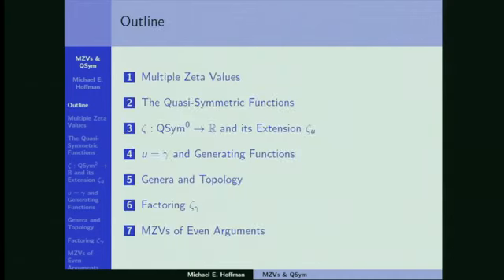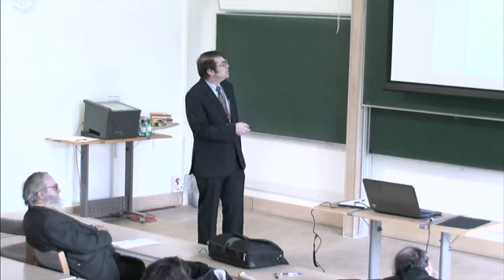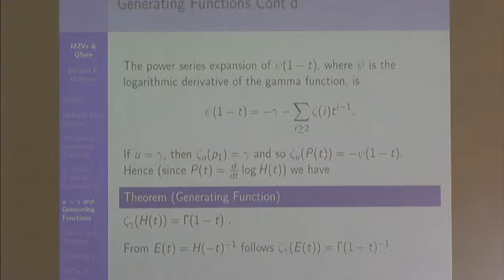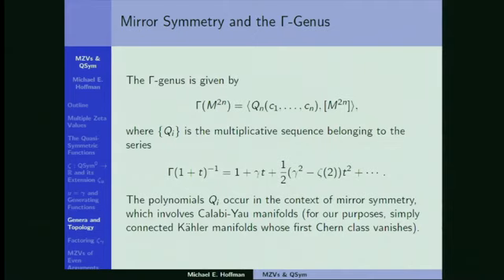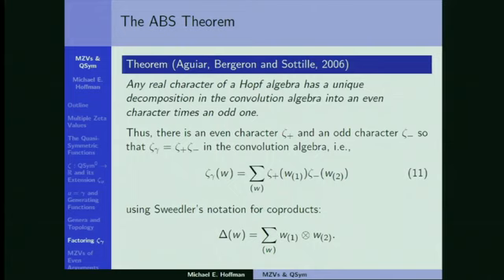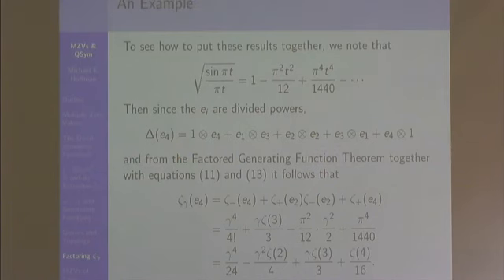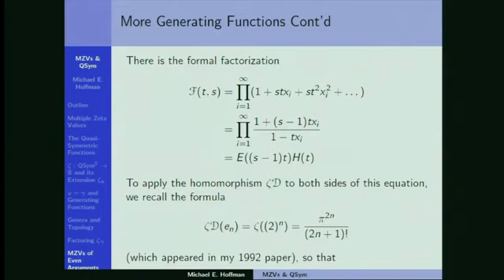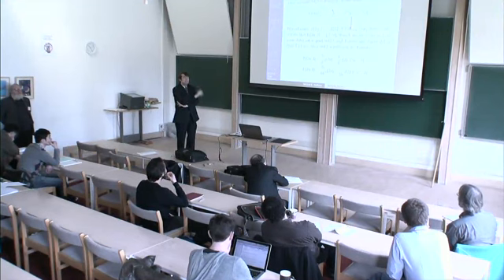Prof. Michael Edward Hoffman | Multiple zeta values and quasi-symmetric functions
Title: Multiple zeta values and quasi-symmetric functions
Speaker: Professor Michael Edward Hoffman (U.S. Naval Academy)
Date: 9th Apr 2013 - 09:30 to 10:30

🗓️ Event: (GDOW03) Grothendieck-Teichmüller theory and multiple zeta values